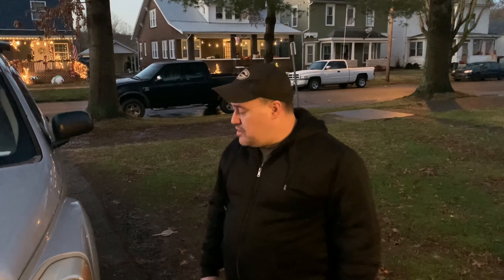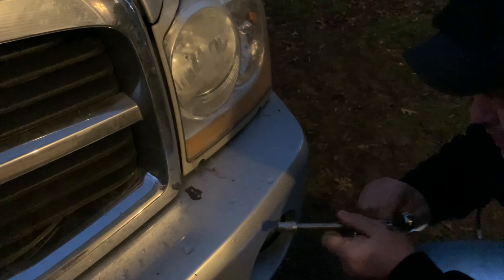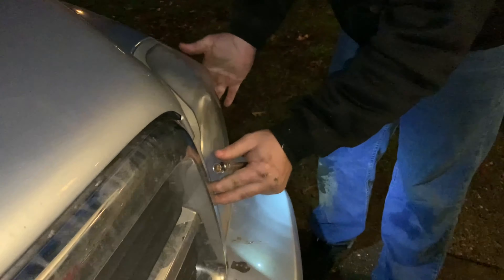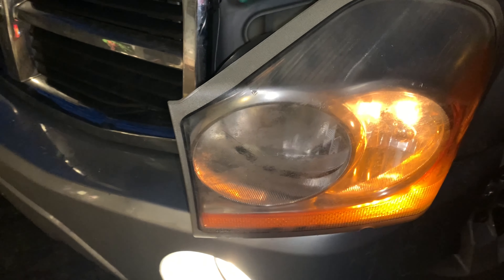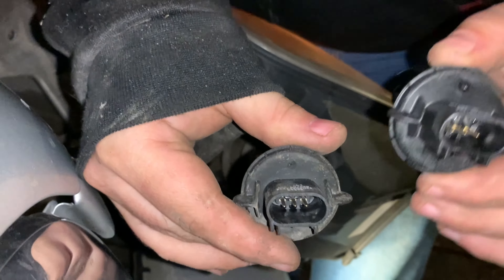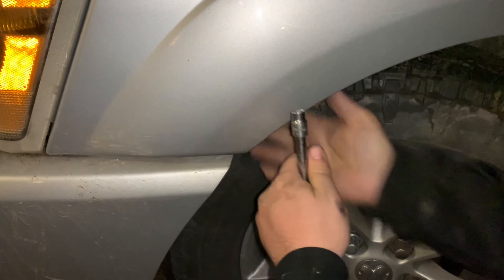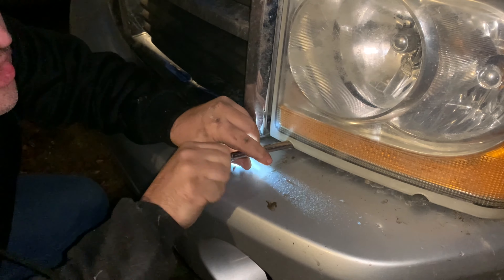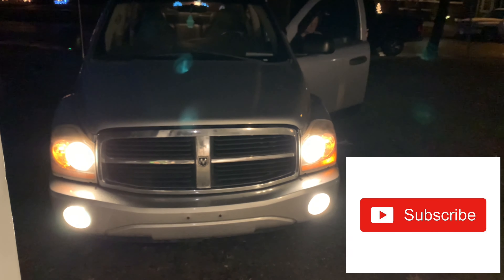How To change A Headlight Bulb In A 2005 Dodge Durango 5.7 L Engine - DIY - Guide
In this video I show you how to change a headlight bulb in a 2005 Dodge Durango 5.7 L hemi edition motor.